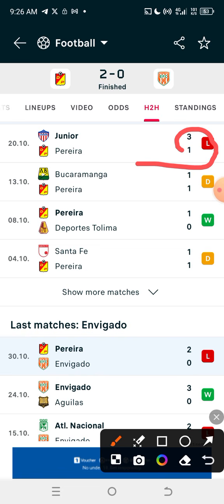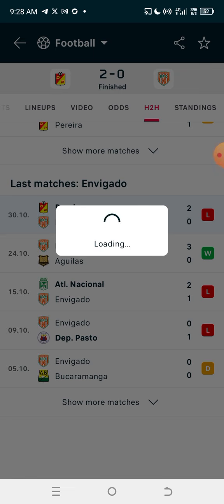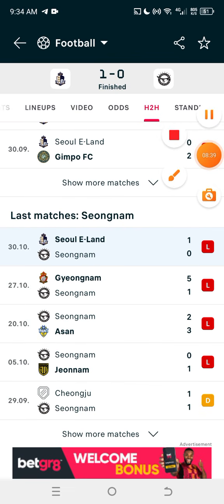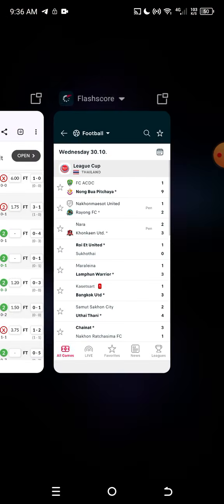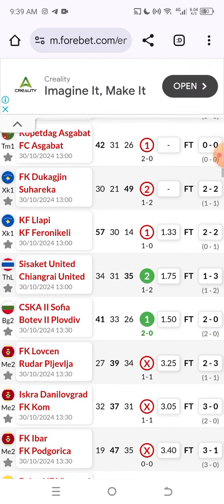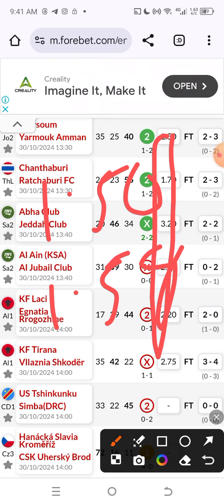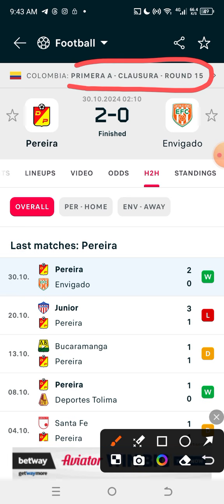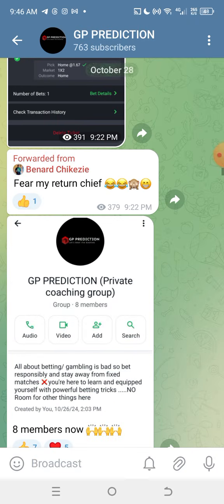PREDICT Straight Wins with EASE!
Want to know the secret to predicting straight wins with ease? In this video, we'll share a simple yet effective method to boost your winning chances. Whether you're a seasoned punter or just starting out, this easy-to-follow strategy will have you predicting straight wins like a pro in no time! From understanding the basics to advanced techniques, we'll cover it all. So, what are you waiting for? Watch now and start winning big!